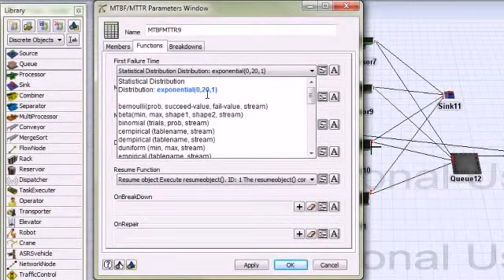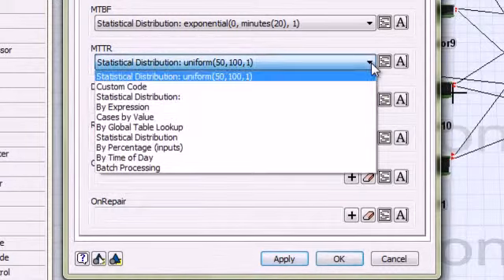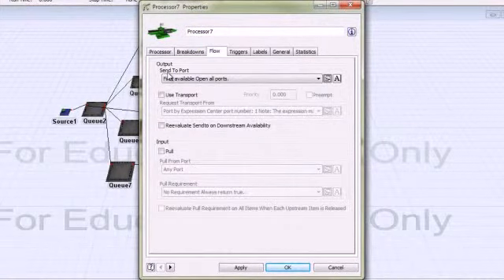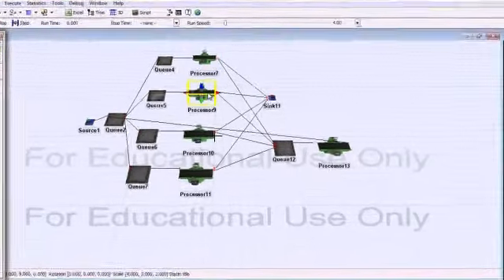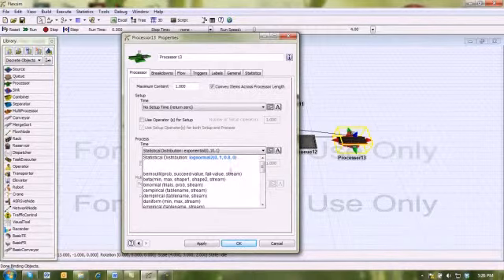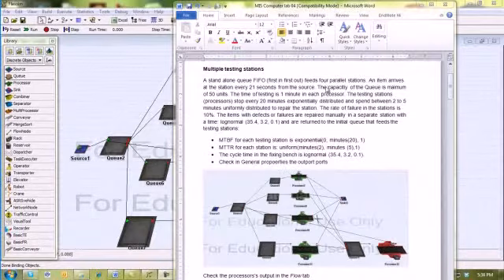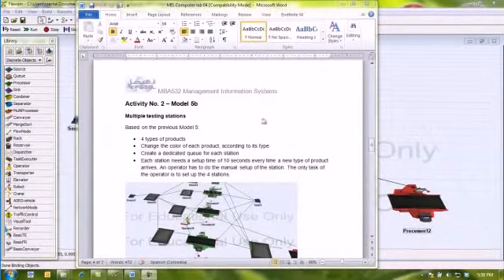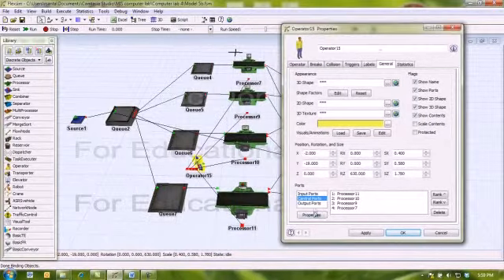Flexsim for MIS by DR. Ricardo Santa part 09